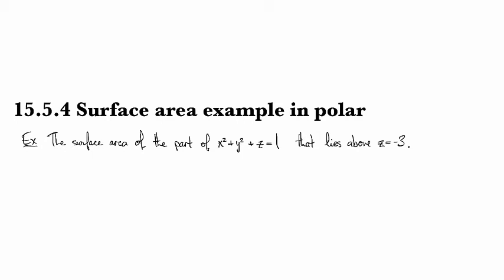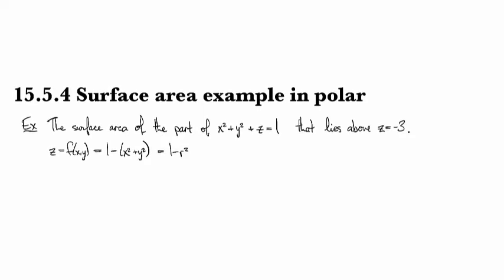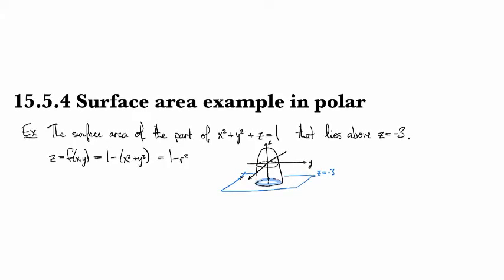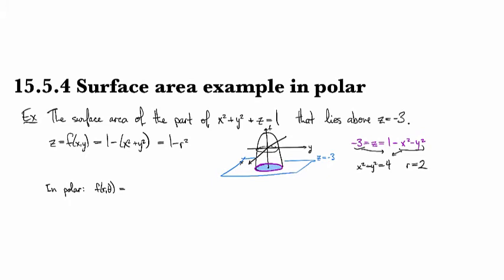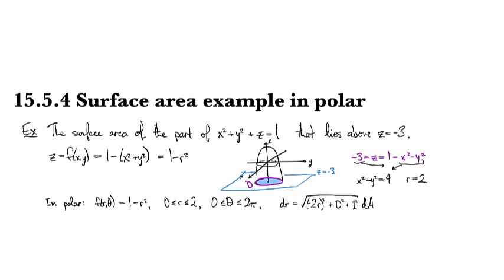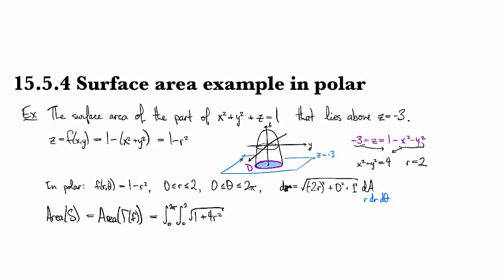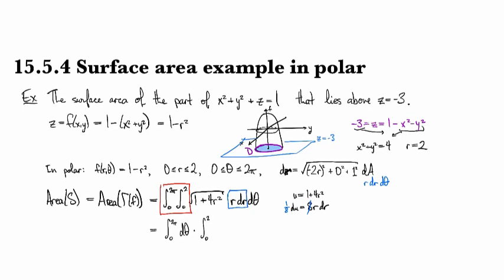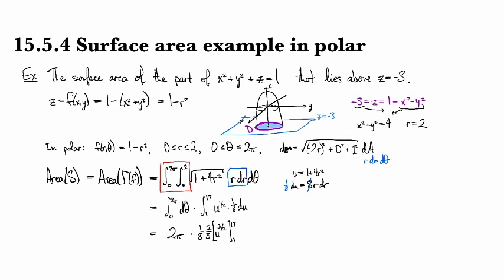15.5.4 Surface area example in polar